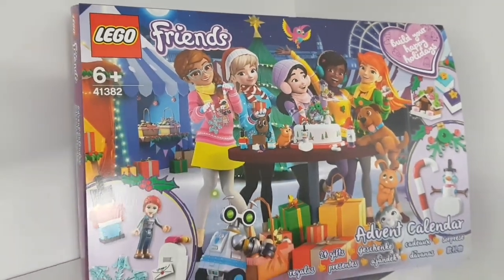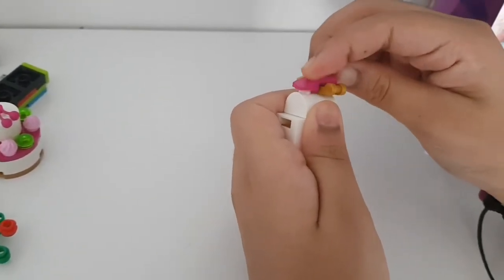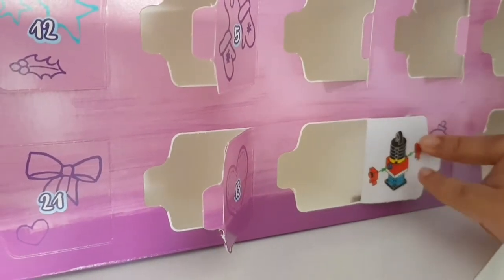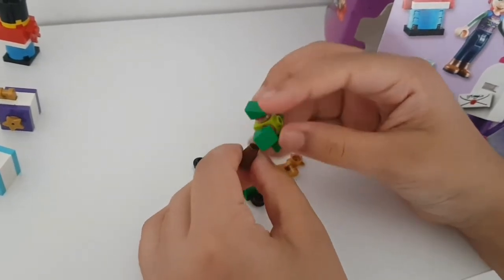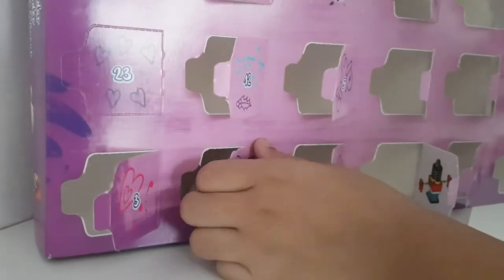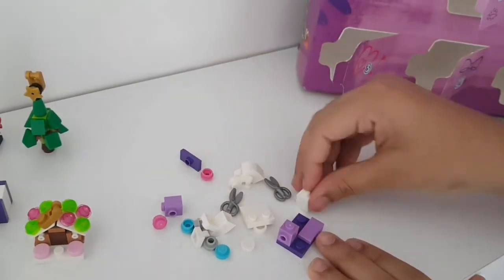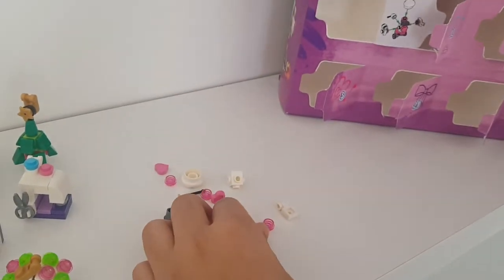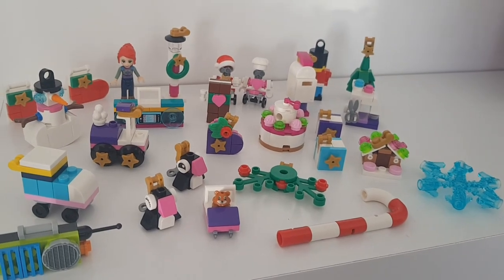LEGO FRIENDS ADVENT CALENDAR OPENING FINALE!!!! DAY 15 - DAY 24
Hi legolovers and welcome to our Christmasfinale. This is the last and final video of my legoadventcalendar openings. I had so much fun opening and making all the minibuilds. I am so happy with all the goodies I got this year and can't wait for next years one.

I hope you all enjoy watching this video.